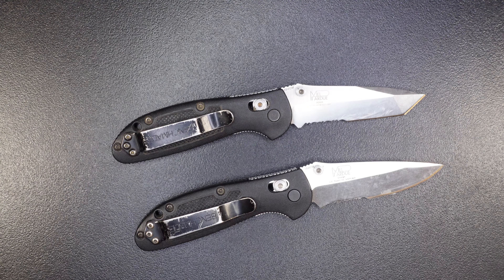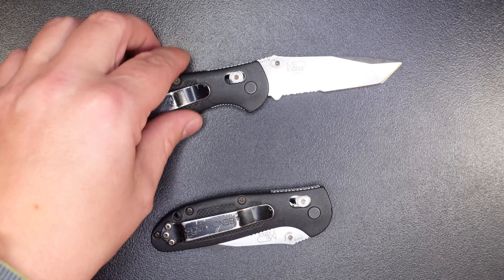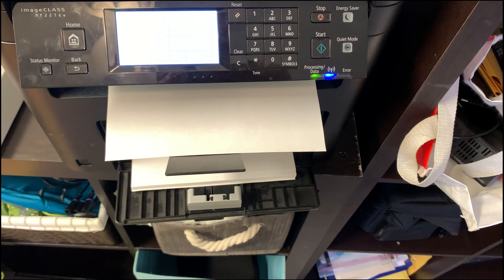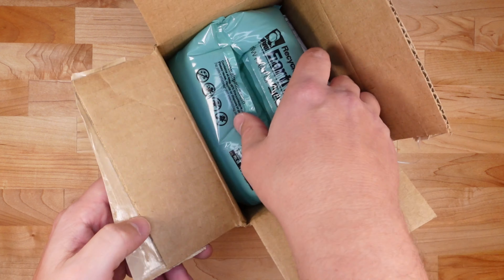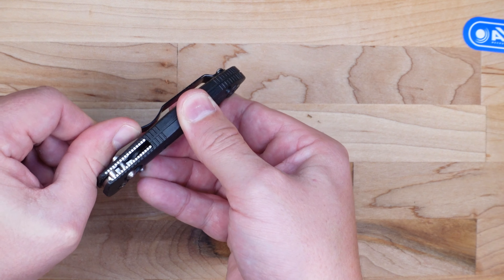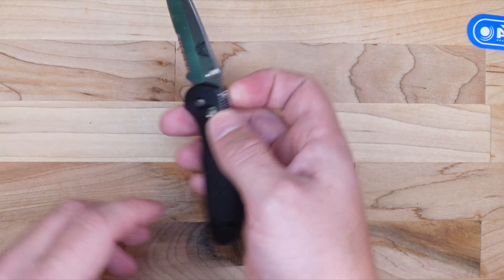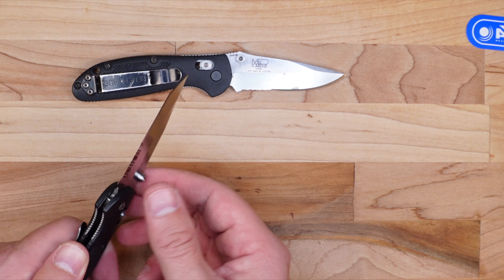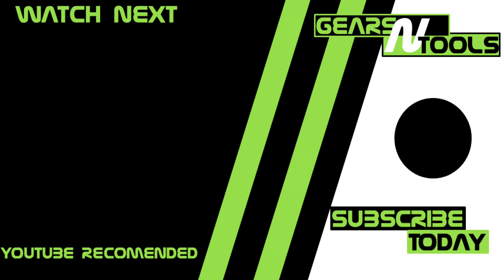Benchmade LifeSharp Review - Free Sharpening + Rebuild Of Your Knife!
Quick review of the LifeSharp Service Benchmen offers on ALL of their knives.  I didn't tell them I was doing this this was secrets shopper style.

In True Benchmade Style they didn't disappoint.  One of the reasons I like this company so much.  The really mean it when they say they stand behind their products!!

Checkout our website for comprehensive Buyers Guides and updates (Possible GIVEAWAYS Coming Soon)

The GearsNTools Amazon Page to see our budget studio gear/ setup :

🎵Music Info:
Artist: Danijel Zambo
Song: Saloon

0:00 - Intro & Welcome to GearsNTool !!
0:41 - Condition Before
1:48 - Expectations
2:52 - Experience
4:15 - Condition After
7:09 - Take Away